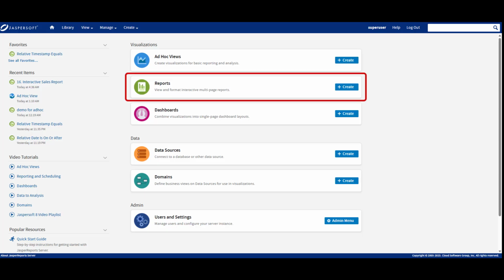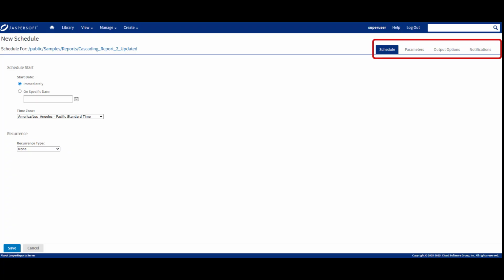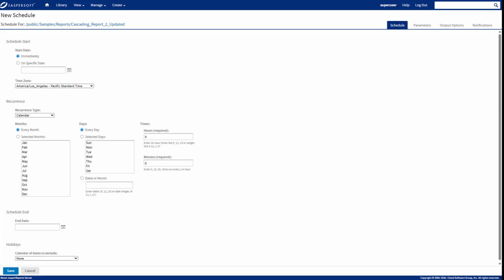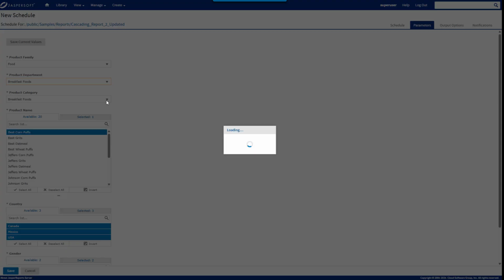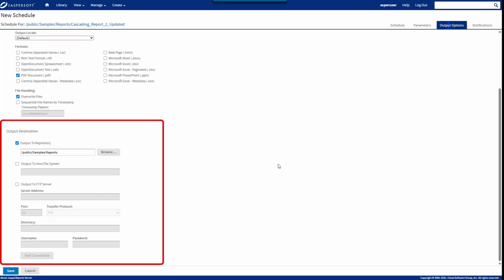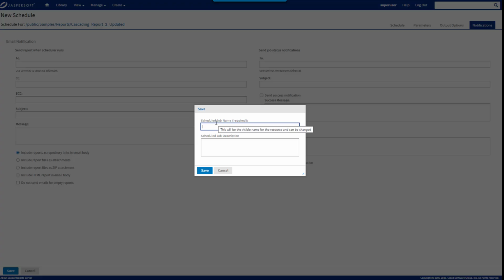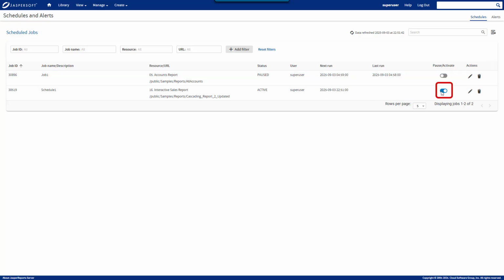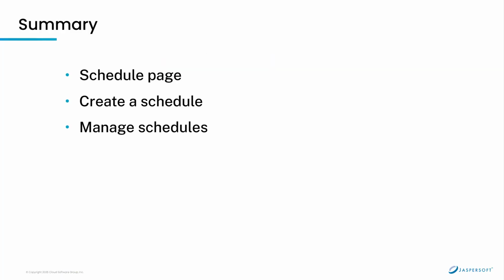Schedule a Report in JasperReports Server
This tutorial demonstrates how to schedule a report in JasperReports Server for delivery to users, either for one-time use or on a recurring basis. Topics covered include:
  - An overview of the scheduler feature in JasperReports Server
  - How to schedule reports by creating a scheduler job
  - How to manage & edit your scheduled reports

After scheduling your report, you may want to set up alerts to monitor your data and receive notifications whenever there is a change in the data

Want to dive deeper? Our monthly Dr. Jaspersoft series features best practices and how-to tutorials on a variety of topics